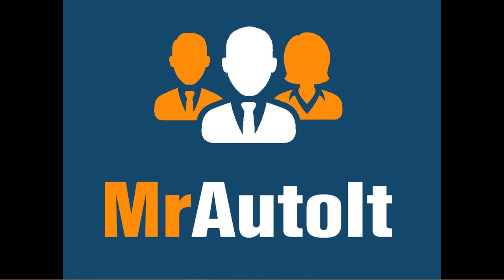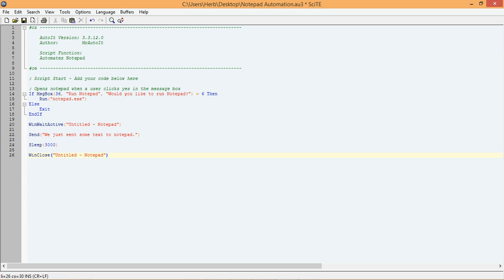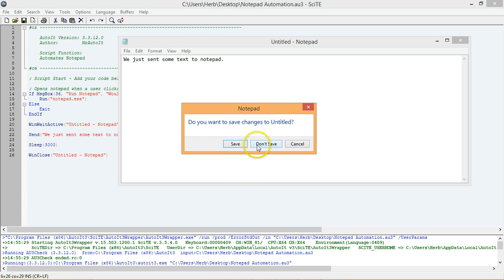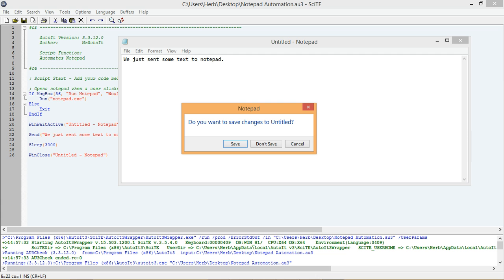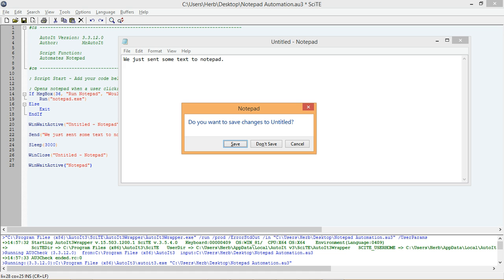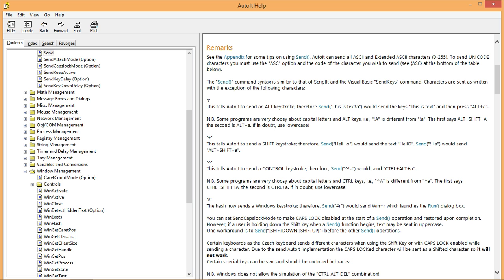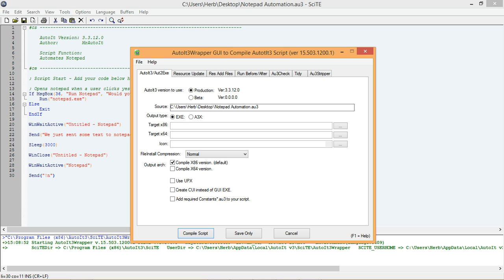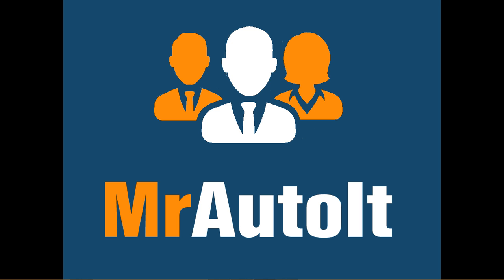AutoIt Tutorial 8: Notepad Automation Part 3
In this lesson we build on are existing notepad automation script by adding the WinClose function and expanding on what we already learned about the Send function. We will finish the lesson by learning how to compile a script into an executable file.